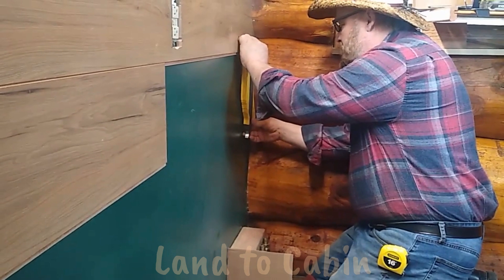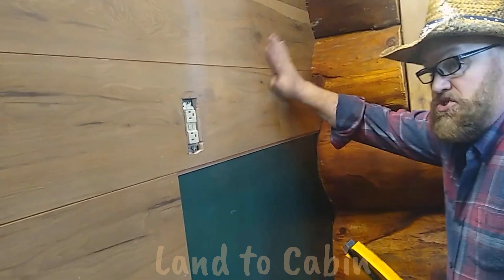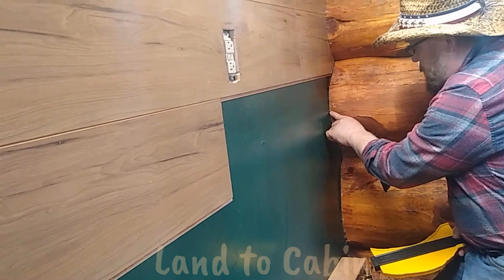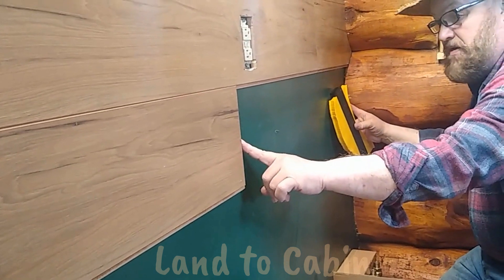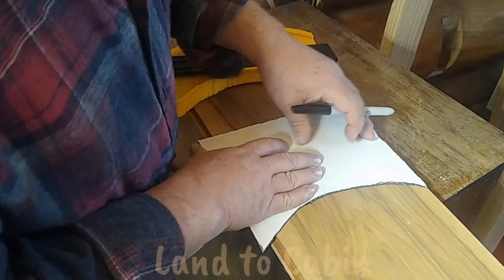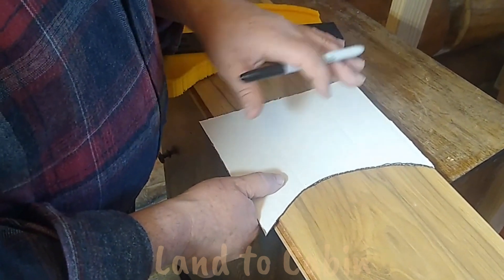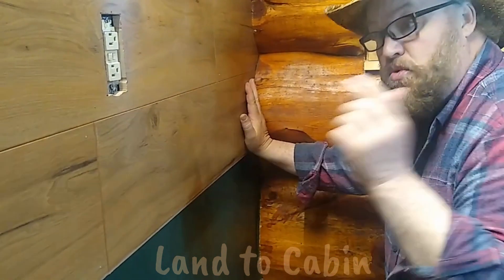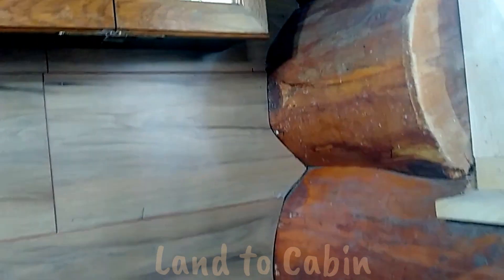Off-Grid Bathroom Restoration . . . Part II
This was a complete Bathroom overhaul.  The bathtub leaked and rotted out the floor.  Part I video shows the new plywood, sealing the floor and new floor installation.  Part II includes the finishing the walls and installing the vanity, sink and toilet.  A claw foot tub will be installed after it is restored.